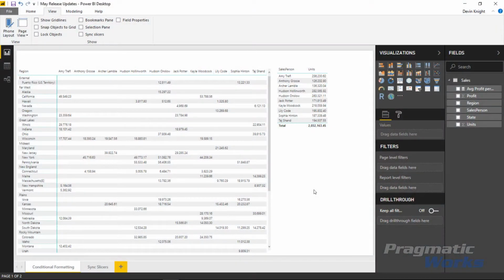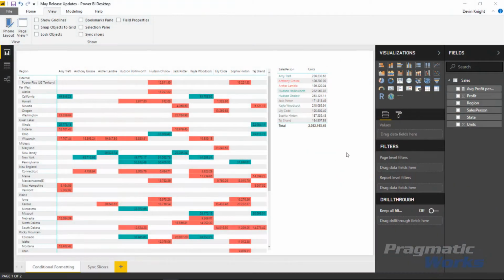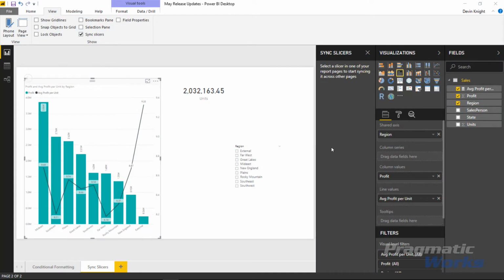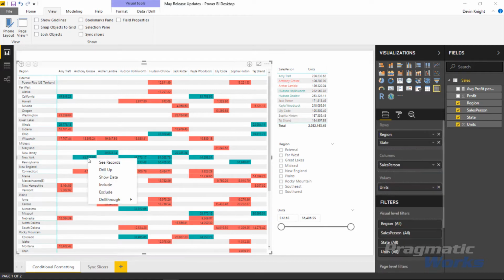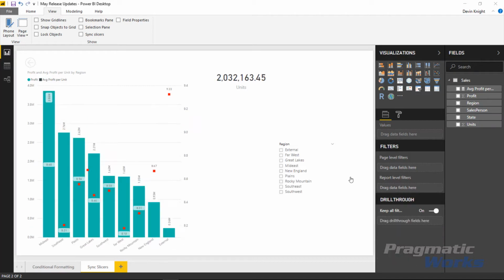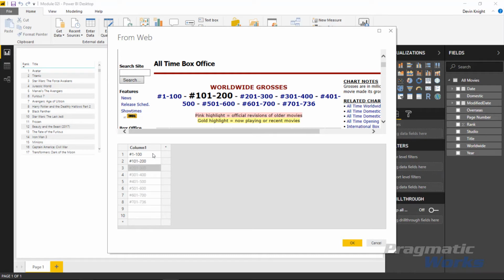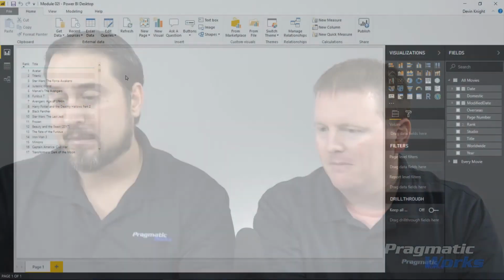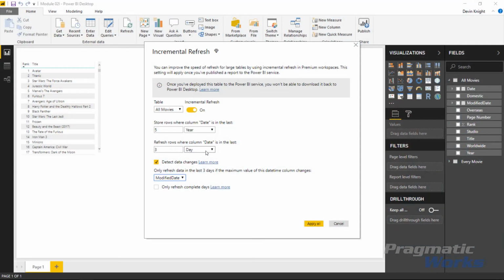Power BI Monthly Digest May 2018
In our Power BI Monthly Digest, we'll highlight the new features and updates added to Power BI each month. Check out the new features added for May 2018.